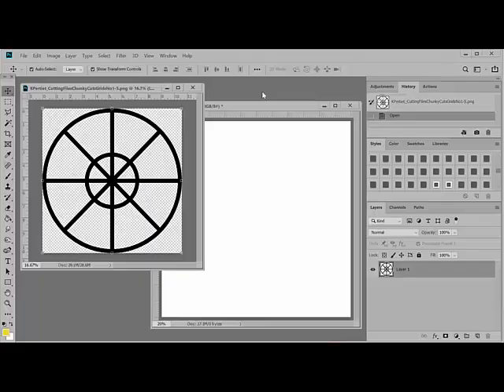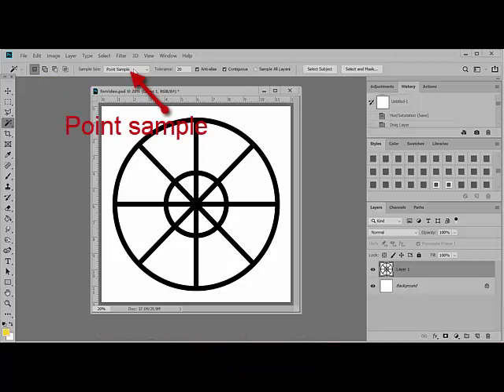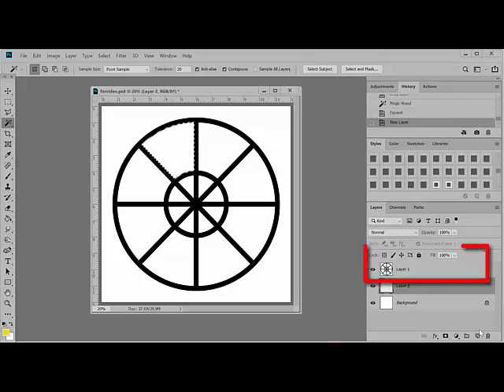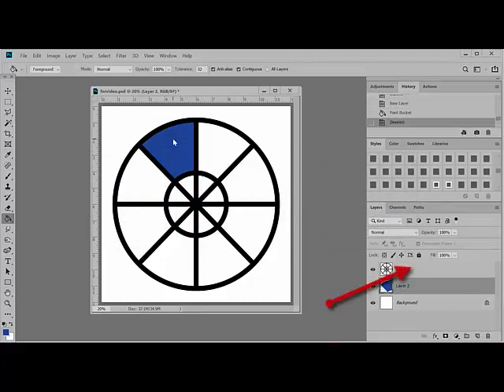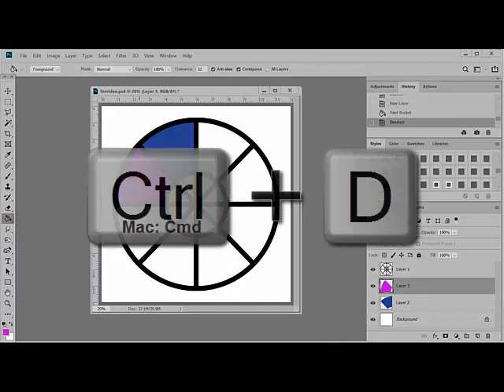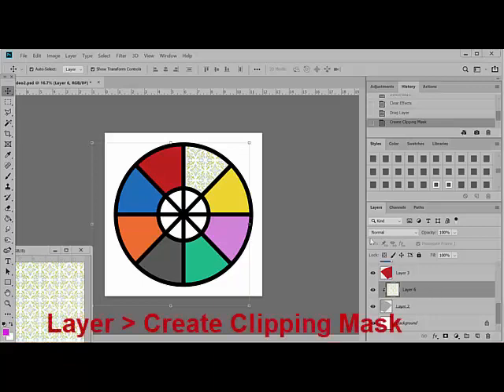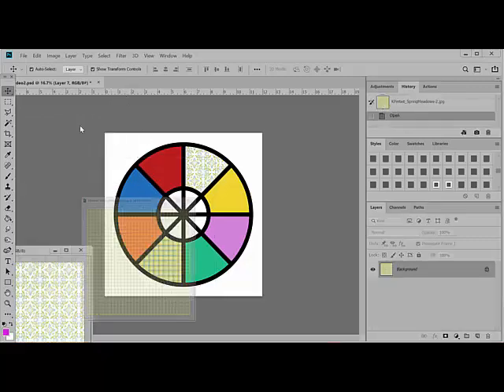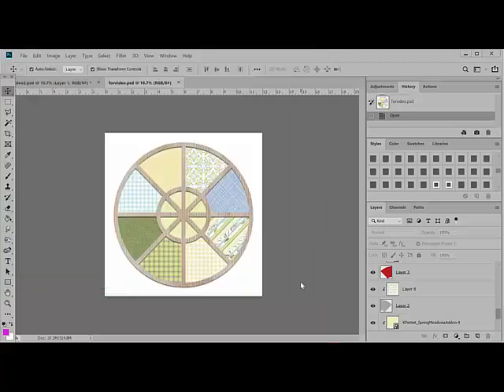How to Fill Chunky Cuts Grids in Photoshop and PSE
Digital Scrapbooking tip from DesignerDigitals using Adobe Photoshop or Adobe Photoshop Elements. This week: How to Fill Chunky Cuts Grids in Photoshop and PSE.